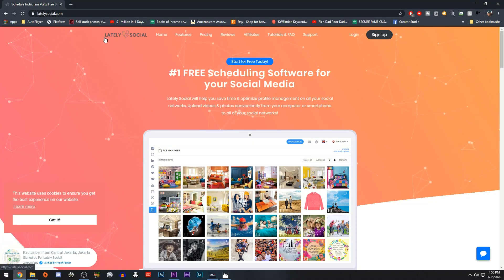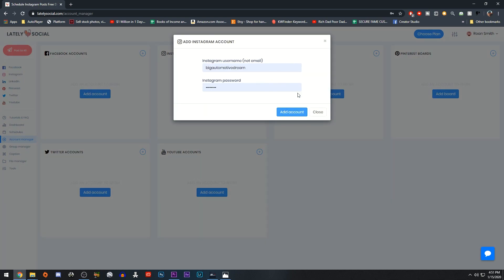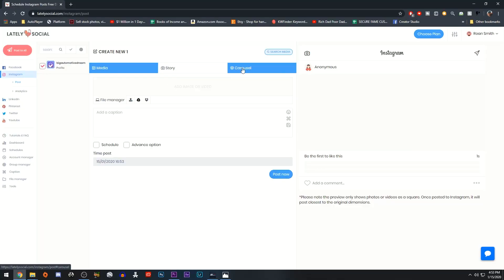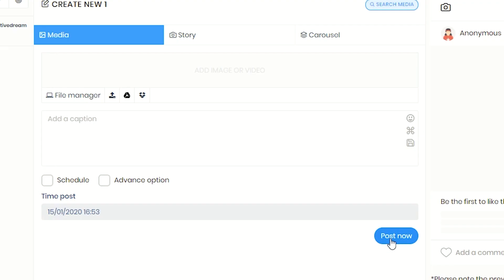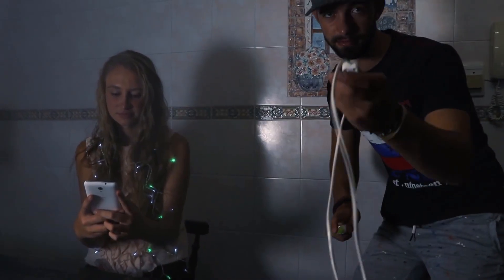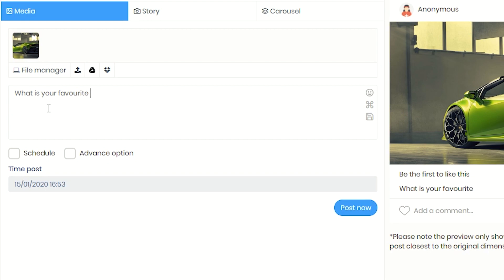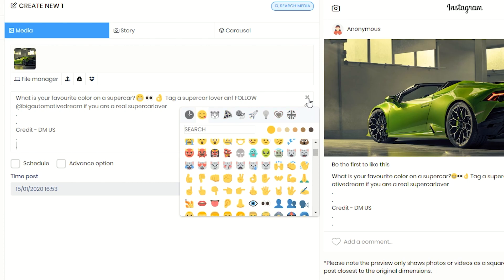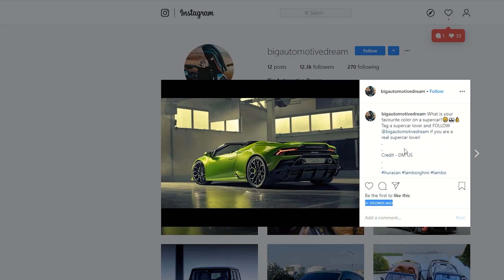Post photos and video to Instagram from desktop 2020 (EASIEST METHOD!)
Let me show you how to Post Photos and video to Instagram from your Desktop 2020 (PC OR MAC)

YouTuber Starter Kit Equipment

Get yourself the Best selling Financial book!
Rich Dad Poor Dad